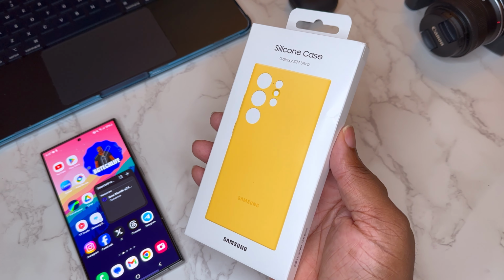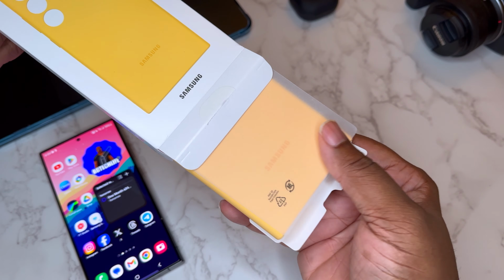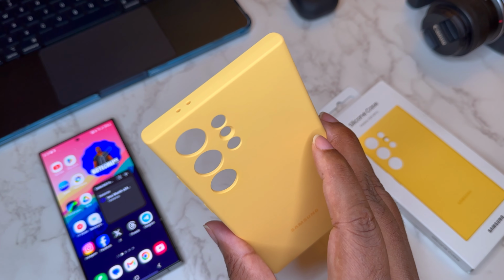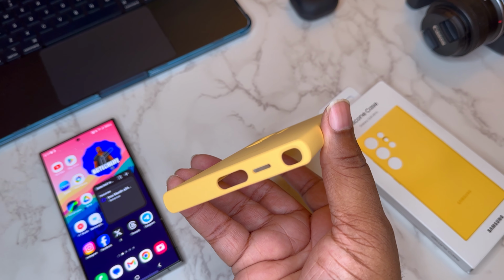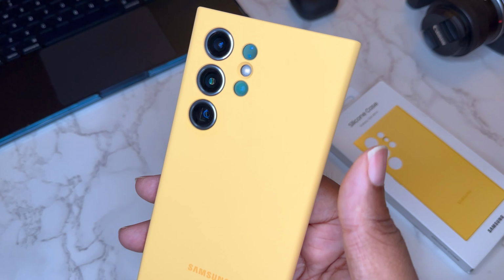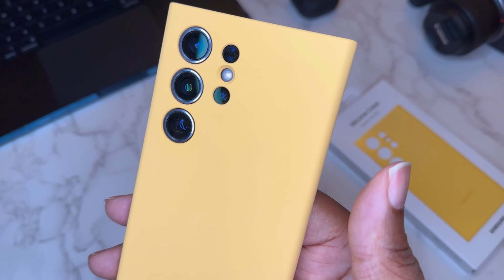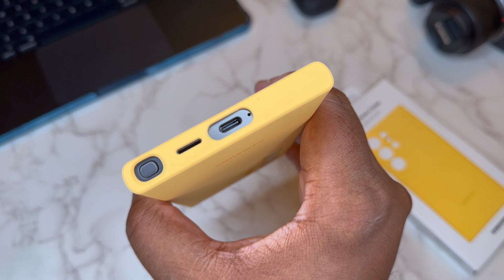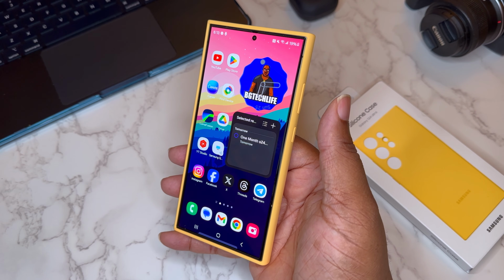Official Samsung Silicone Case for Samsung Galaxy S24 Ultra | Is It Worth It?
Reviewing the Samsung Silicone Case for the Samsung Galaxy S24 Ultra